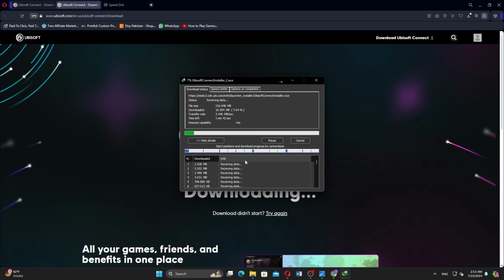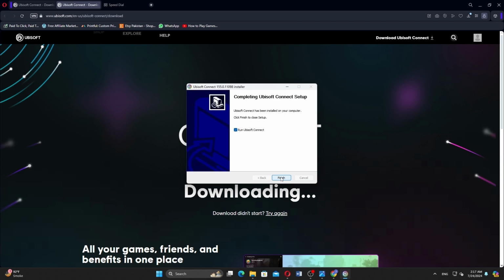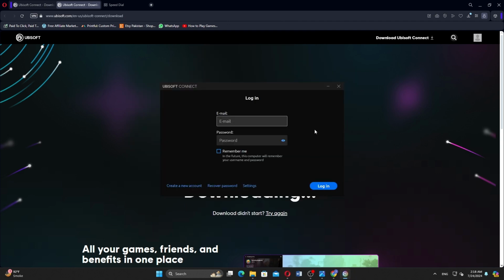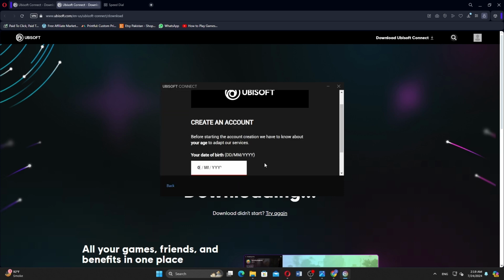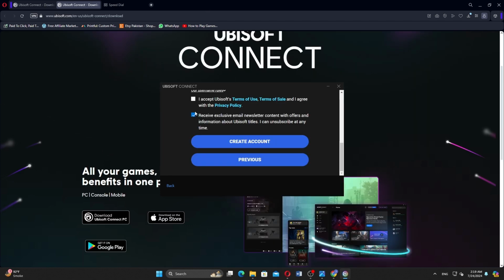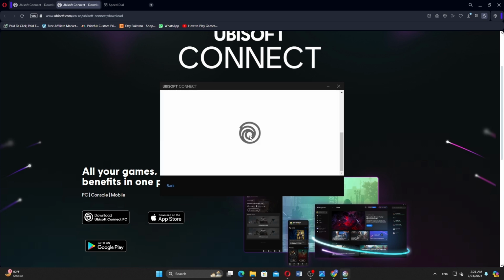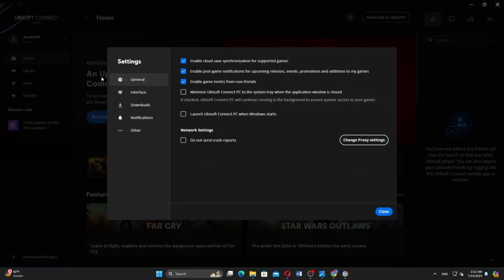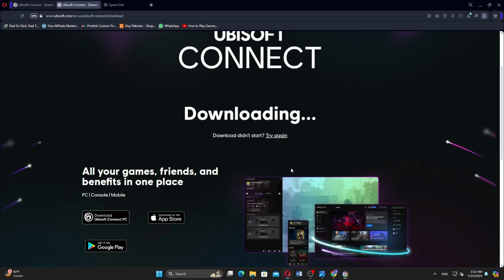How to Link Steam to Ubisoft Account (2024)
In this video, i will teach you How to Link Steam to Ubisoft Account